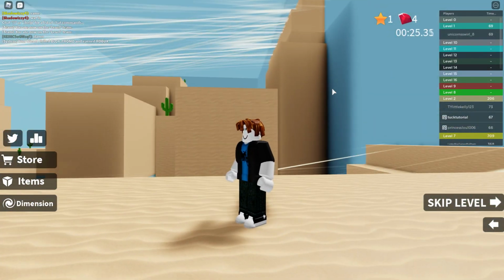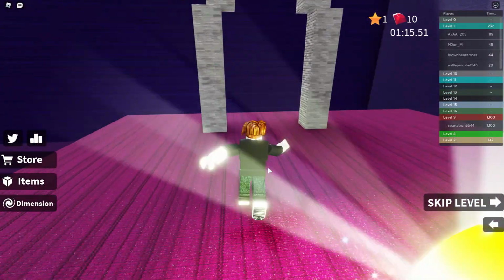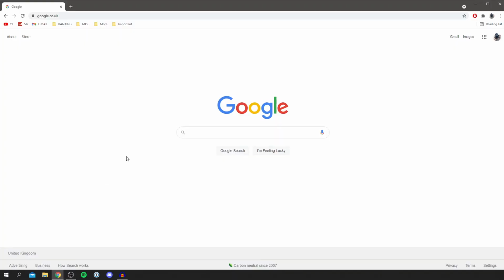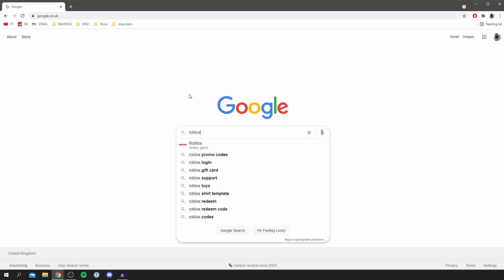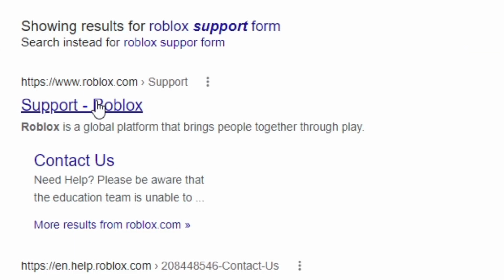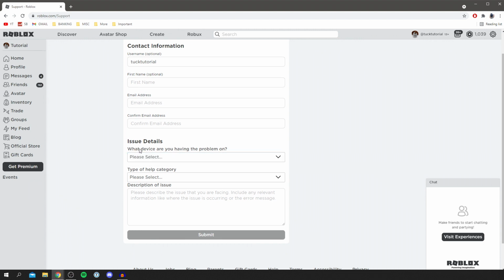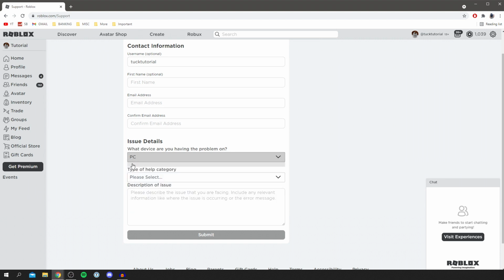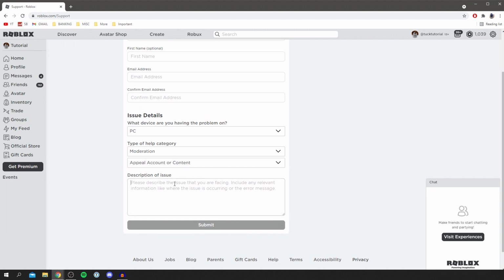How To Get Unbanned From Roblox (Quick & Easy) | Appeal Roblox Ban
I show how to get unbanned from roblox and how to appeal roblox ban in this video!

You are NOT guaranteed to win your appeal, but if you do, then your account will be unbanned.

Consider checking out the channel for more Roblox tutorials.

TutorialTucker